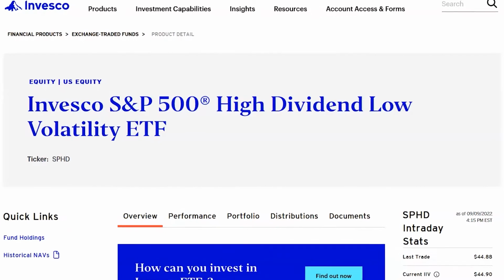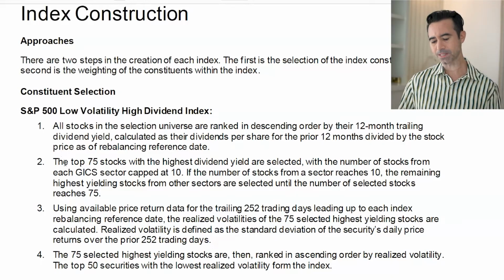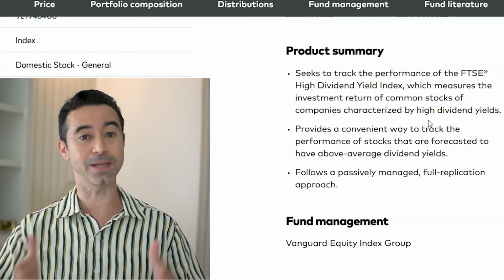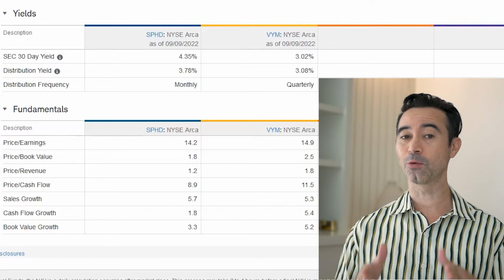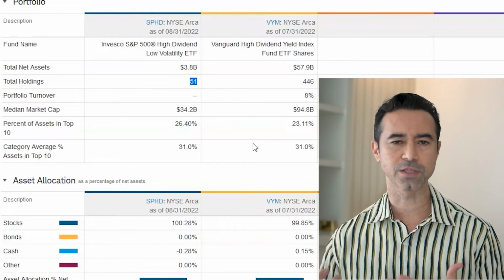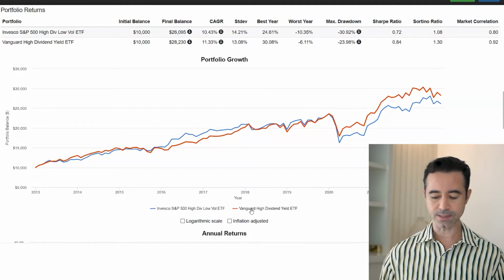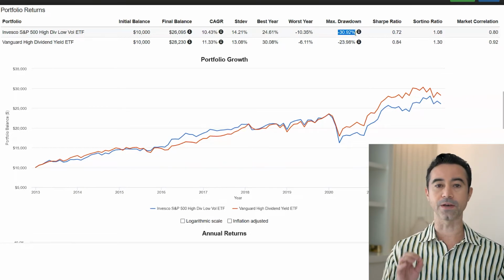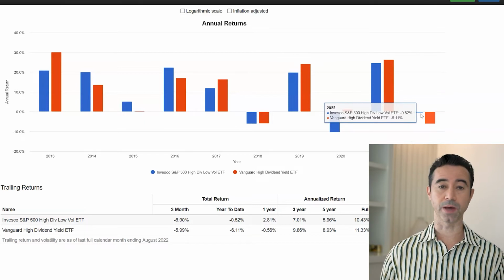VYM Vs. SPHD / / Only One of These Wins The Dividend ETF Battle!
In this video I compare Vanguard's VYM ETF (Vanguard High Dividend Yield ETF) vs Invesco's SPHD ETF (S&P 500 High Dividend Low Volatility ETF).  These are both good ETFs, but which is the Best Dividend Paying ETF?  Watch to find out who wins in the SPHD Vs. VYM battle.

Let’s connect